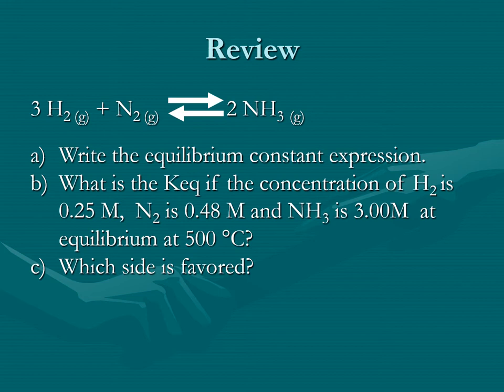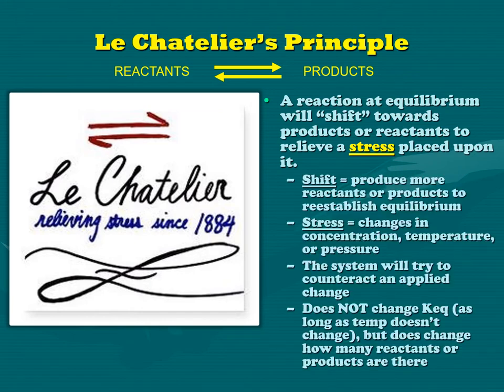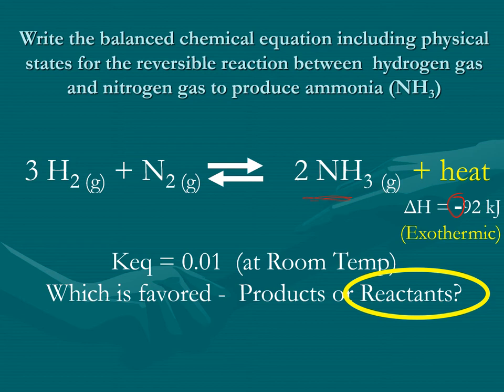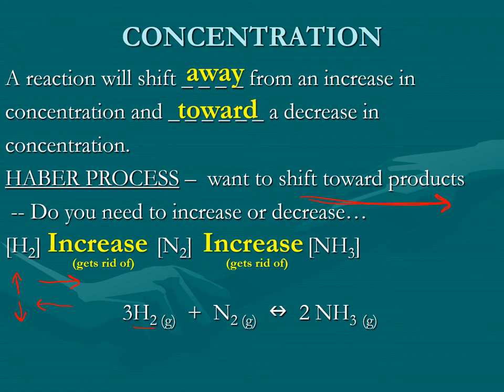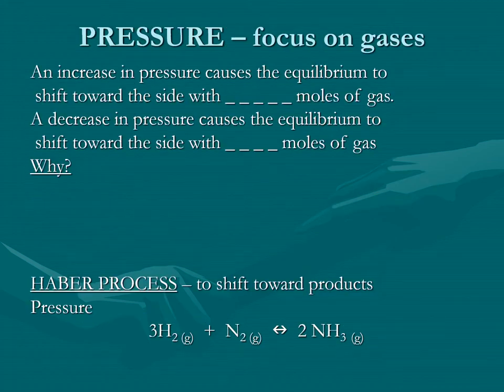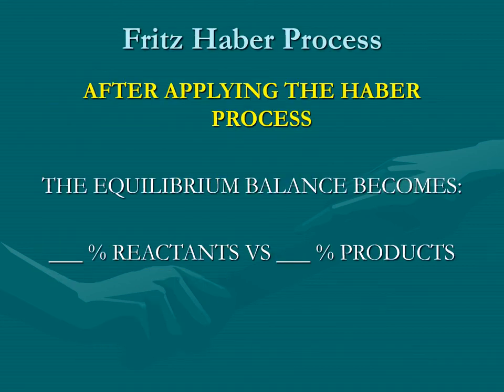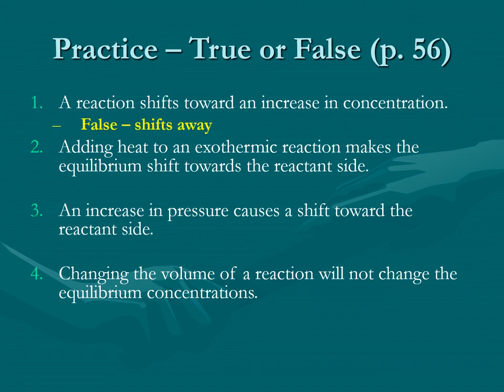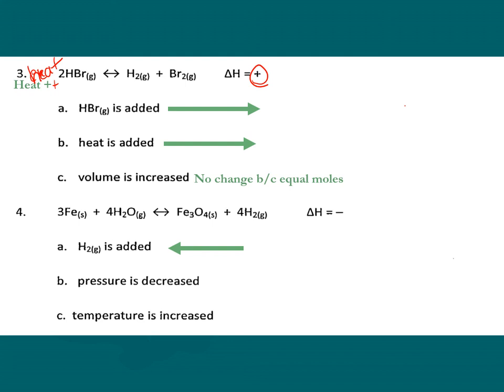Mrs D explain's Le Chatelier’s Principle